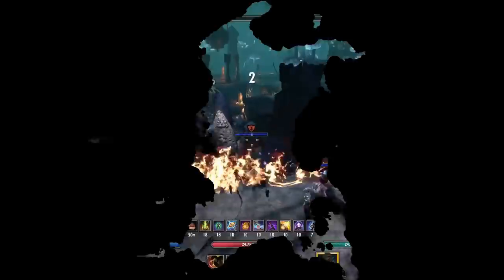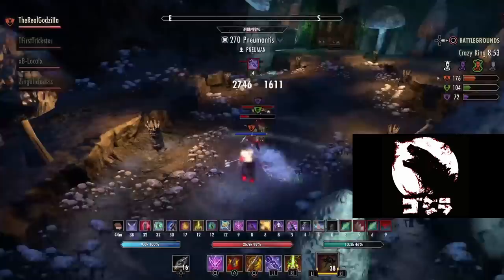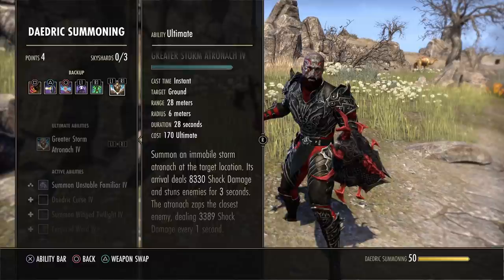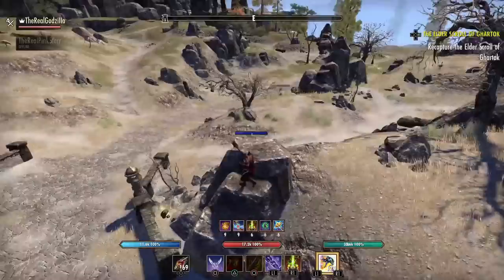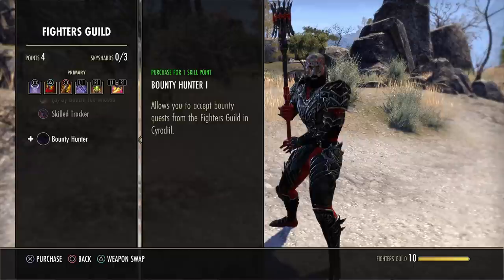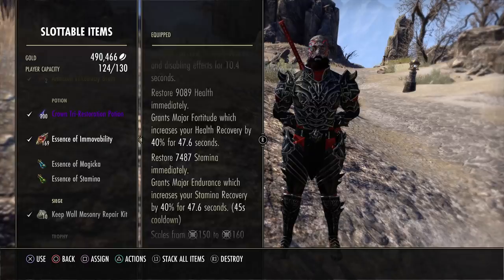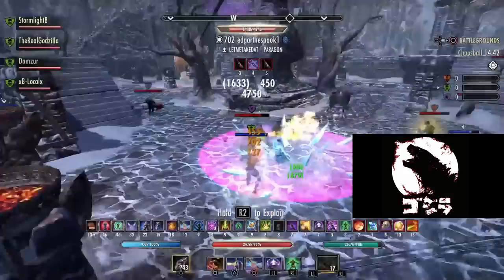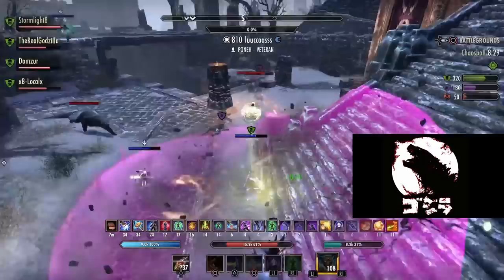ESO - Everything You Need to Know to Play Stamina Sorcerer (PvP Guide/Class Overview)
Hey guys whats going on. In this video i teach you how to play stamina sorcerer. This is better than your typical build video, as i explain different sets you can run, as well as race, mundus stones, and skill lines that you need to prioritize. I hope this video helps you out! PEACE!

Timestamps
0:00 Intro
1:07 Best Race
2:30 Strengths and Weaknesses
7:26 Skill Lines
25:49 Ideal Sets for Stamina Sorcerer
33:45 Mundus Stones
35:35 Enchantments
38:32 Potions/Food
40:36 Champion Points
46:39 How to Use Skills